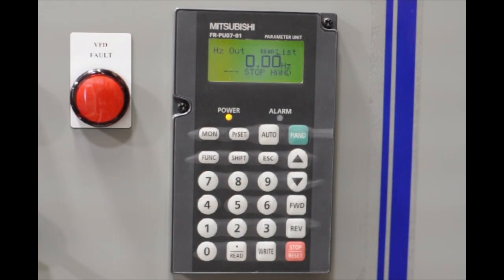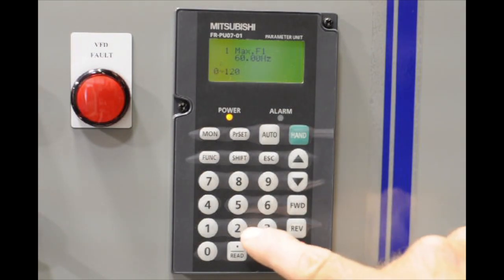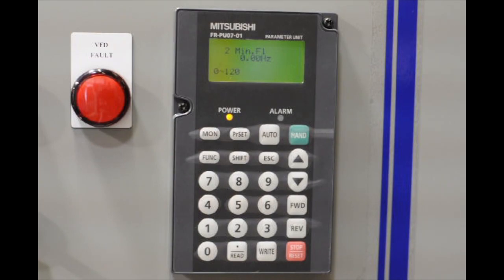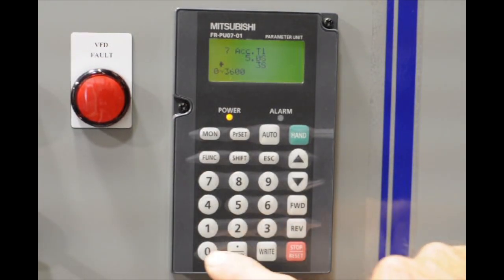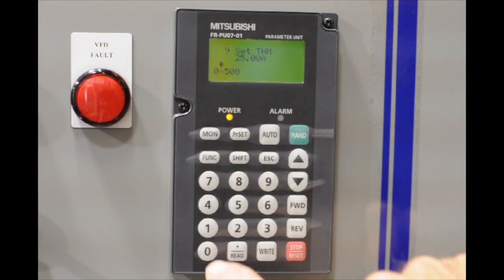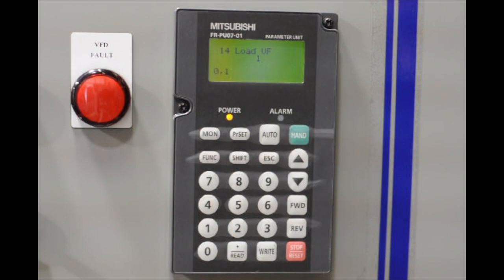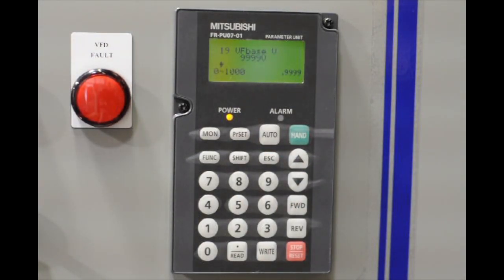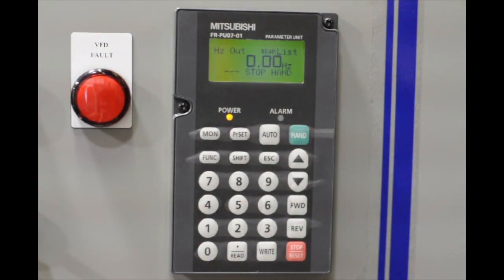How to Perform Basic Programming for a Mitsubishi VFD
VFDs.com how-to video shows you how to program 7 basic parameters on the Mitsubishi FR-PU07-01 Parameter Unit. for more information on VFDs.